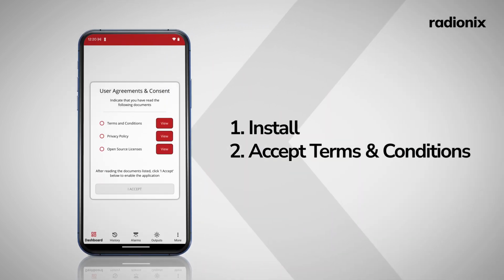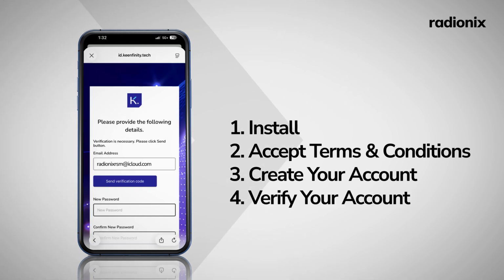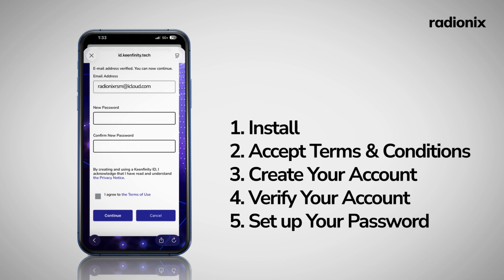Radionix Remote Security Manager: Login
Our Remote Security Manager app is easy to download and install. Watch the instructional video to learn more.